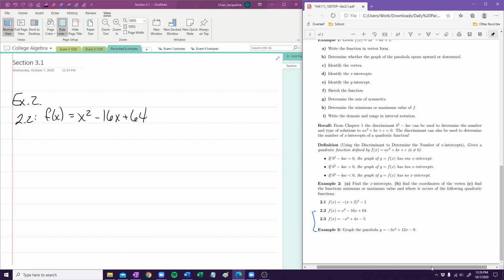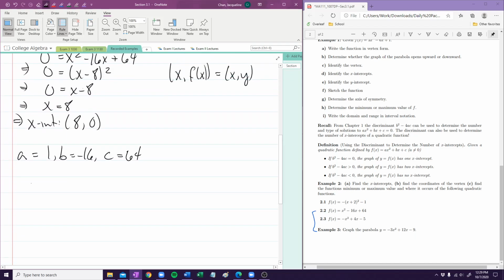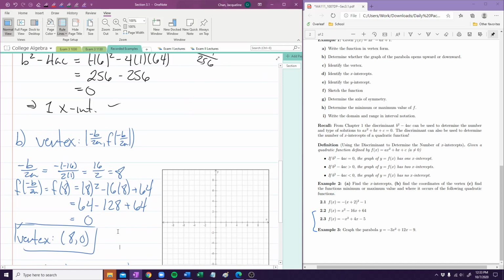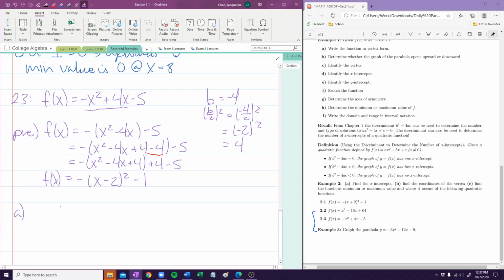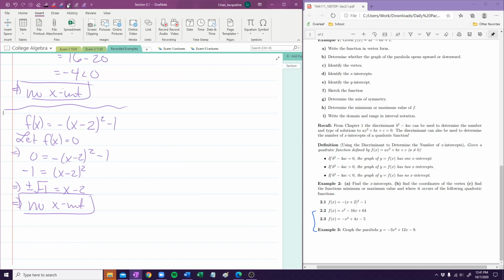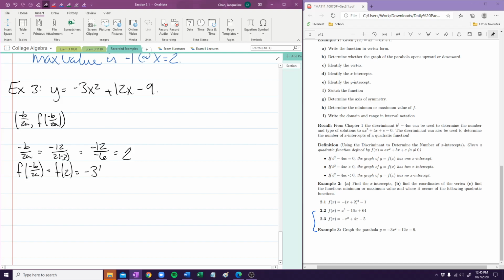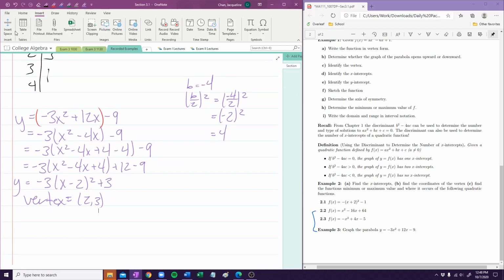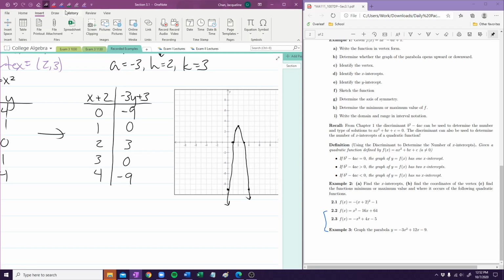Section 3.1 Examples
0:05 Example 2.2
9:50 Example 2.3
12:09 - 12:43 awkward pause
18:22 Example 3